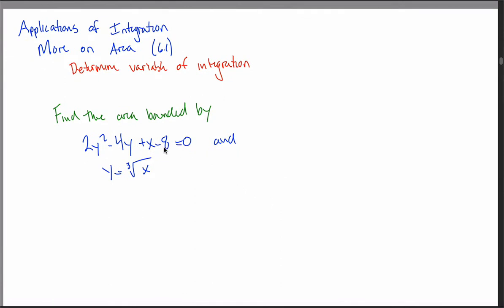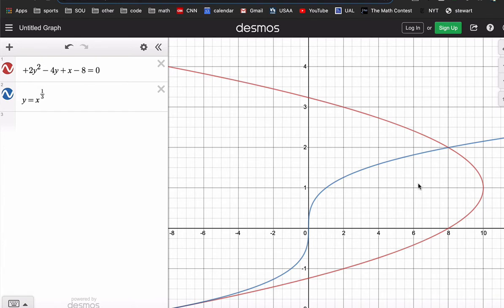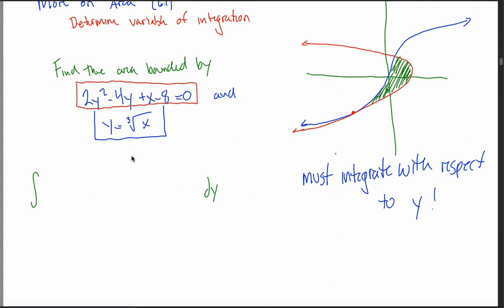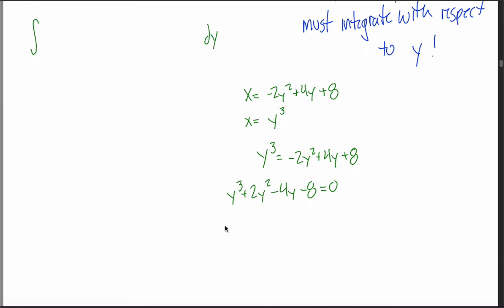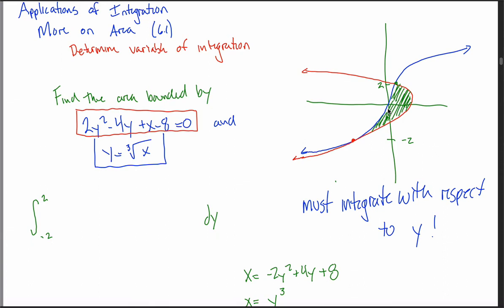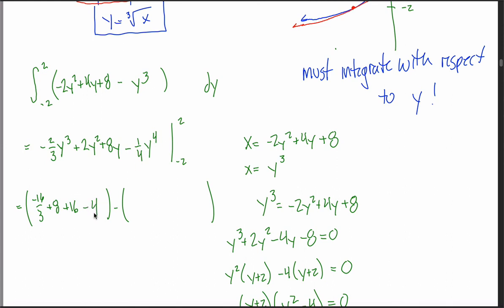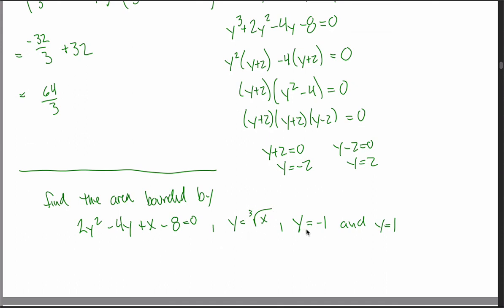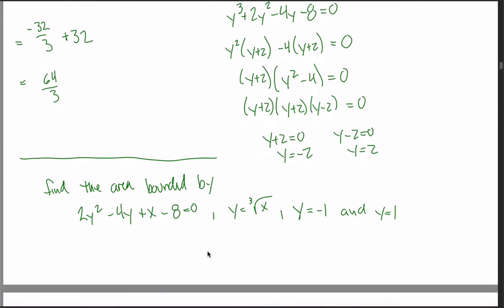6.1: Bounded Area - Example 2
Determining whether to integrate with respect to x or y.